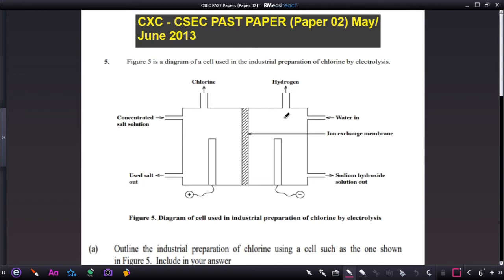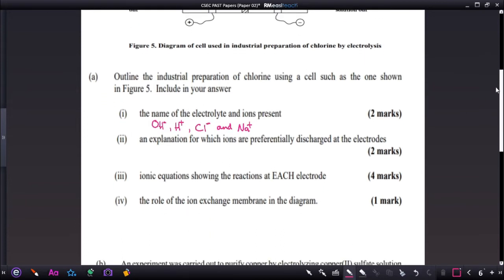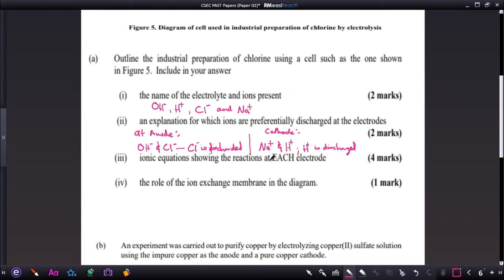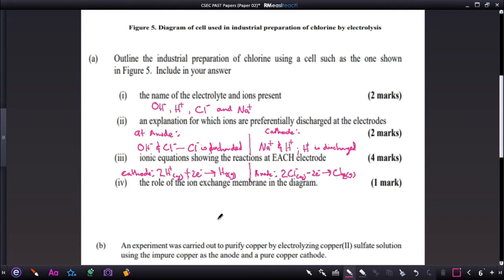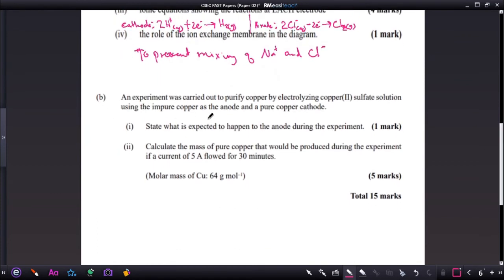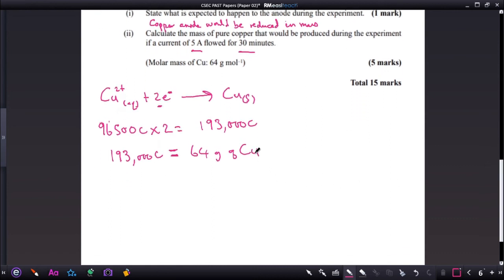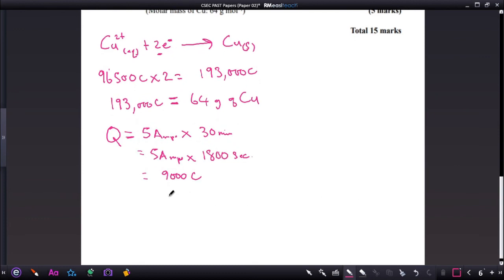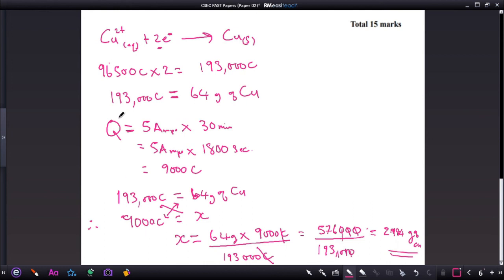CXC CSEC Chemistry - Paper 02 May/June 2013- Electrolysis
This video looks at a question on electrolysis for CSEC students